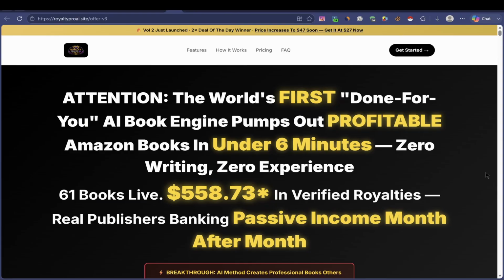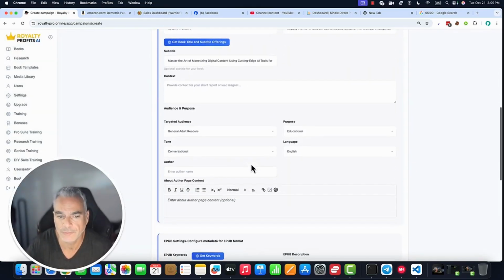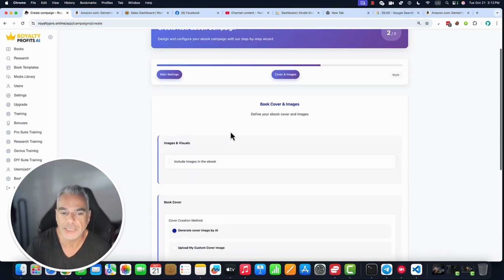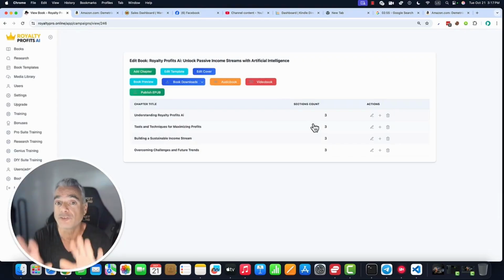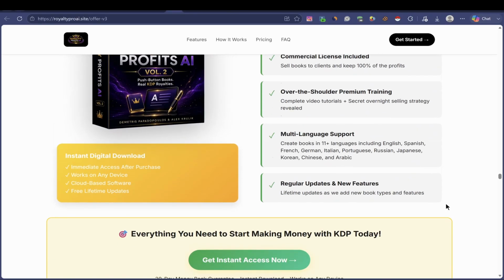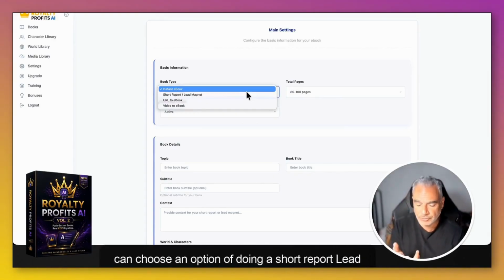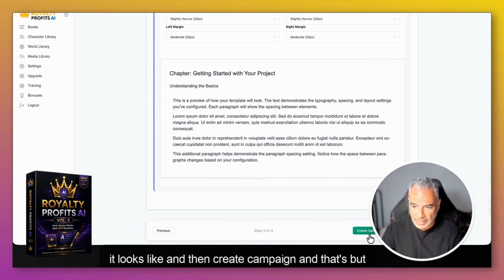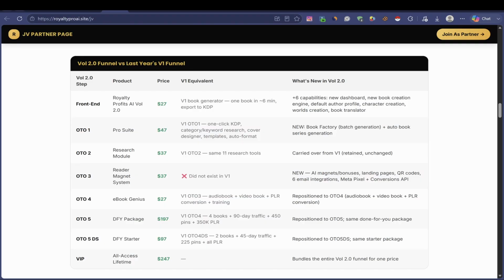Royalty Profits AI Volume 2 Review | Scale KDP Sales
What is Royalty Profits AI Volume 2?
✅Royalty Profits AI Volume 2 is a cloud-based software that automates the entire Amazon KDP publishing process. It uses AI to write, design, and format complete books (from 5 to 180 pages) in under 6 minutes.

Think of it as a complete, push-button book factory. You type in a niche, and the software hands you a ready-to-upload PDF or EPUB file.